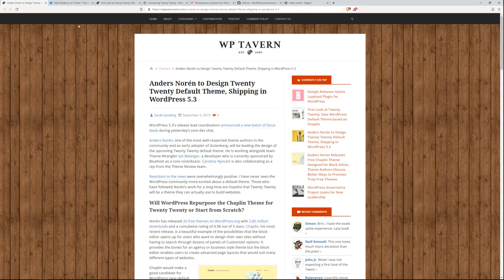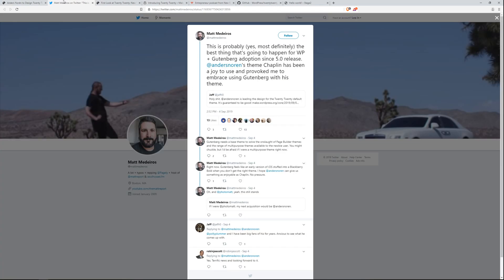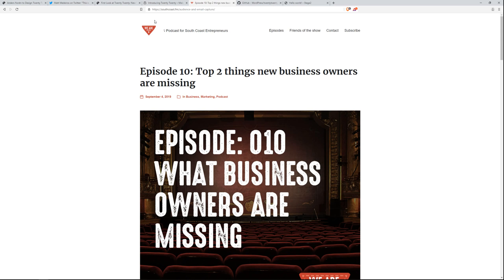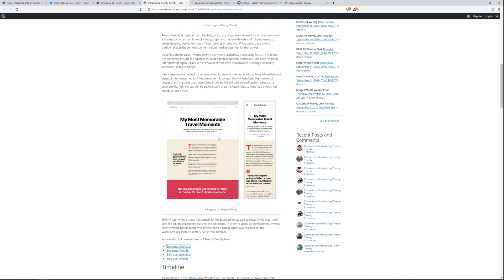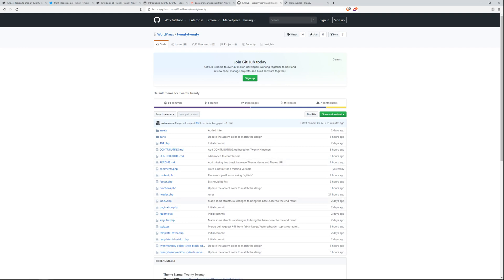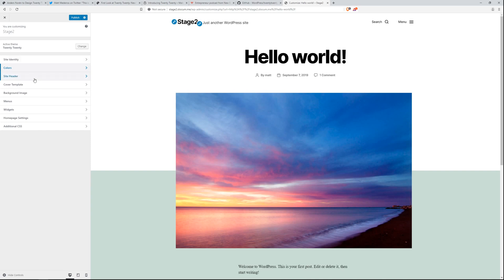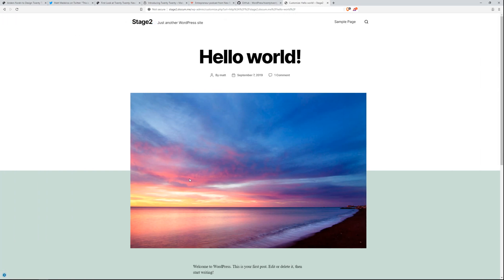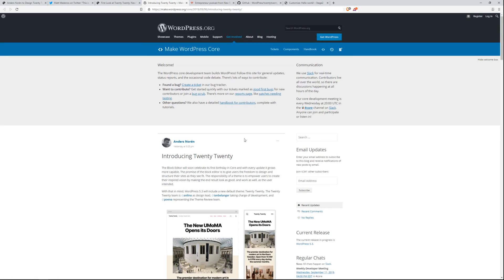Twenty Twenty WordPress theme PREVIEW!